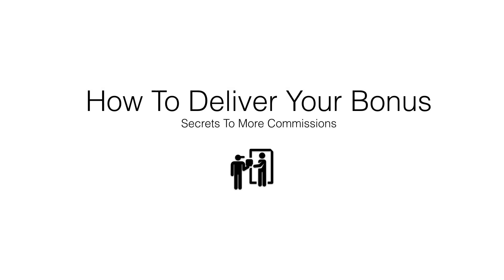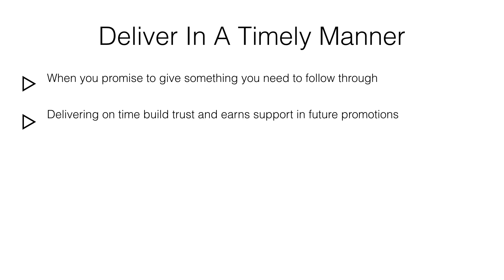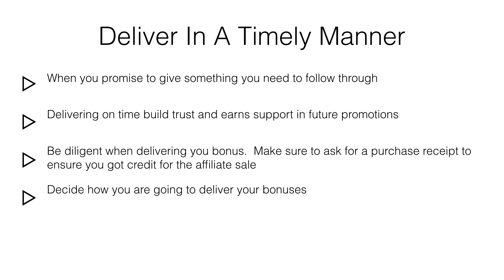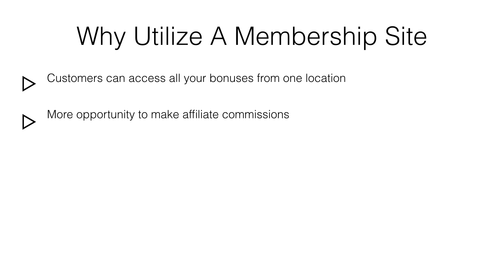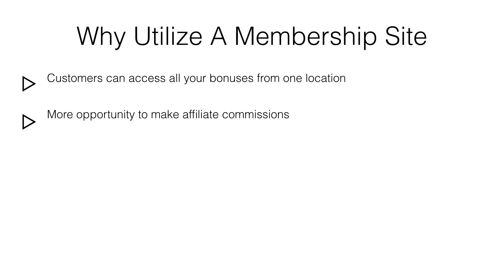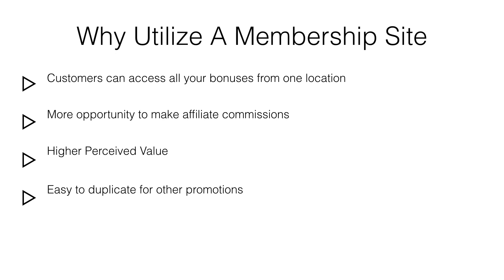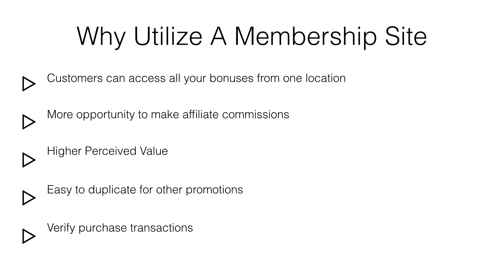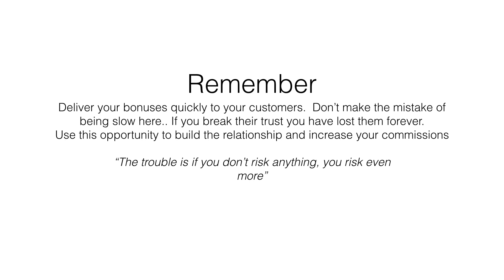How To Deliver Your Bonus.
By learning the smart steps in this video course “Affiliate Bonus Formula”, you will exactly know the strategies for making more sales and it will show you the best possible path to success. You will get an enormous INCOME and succeed in online business. The method told in this video course will help you to increase your INCOME and build a completely profitable ONLINE business.